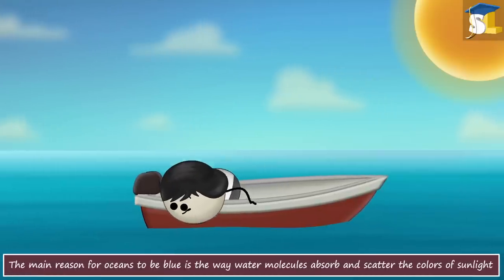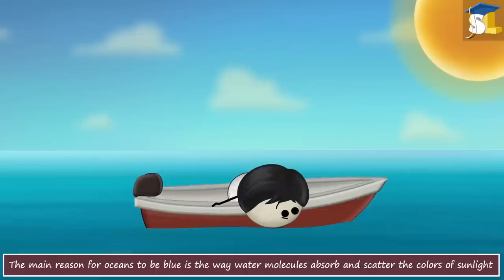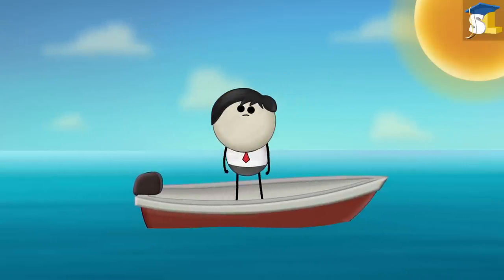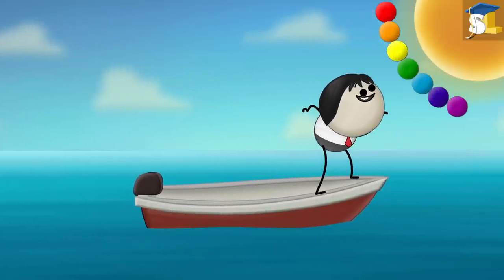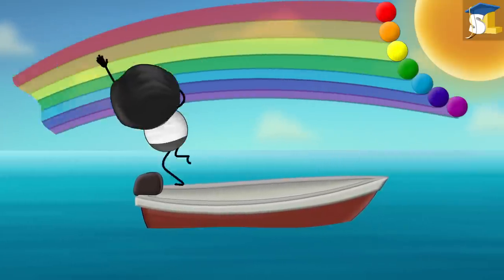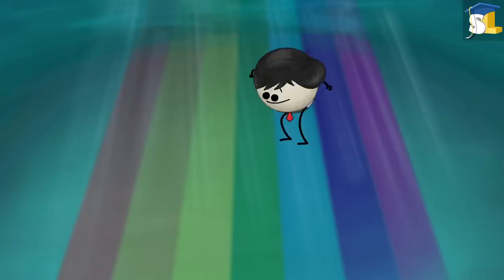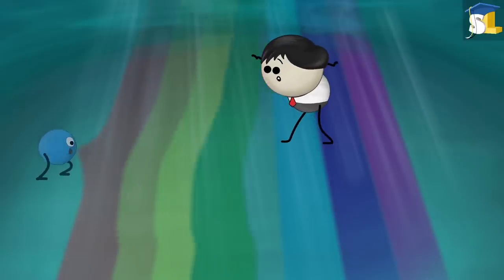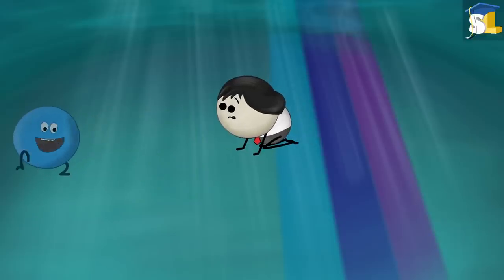Why is the ocean blue?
The main reason for oceans to be blue is the way water molecules absorb and scatter the colors of sunlight.

Sunlight has seven visible colors. They are red, orange, yellow, green, blue, indigo and violet. Now, when sunlight falls on the ocean, it passes deep into the water. Here, red, orange, yellow and green colors of sunlight are absorbed more strongly by water molecules. While, blue, indigo and violet colors are not absorbed much. Instead, they are scattered, making the ocean appear blue to us.

However, as the blue shades penetrate deeper into the ocean, eventually they also get absorbed. Hence, at greater depths the ocean is completely dark.